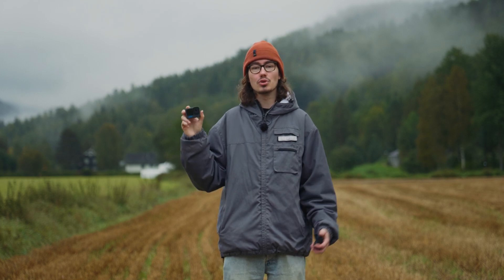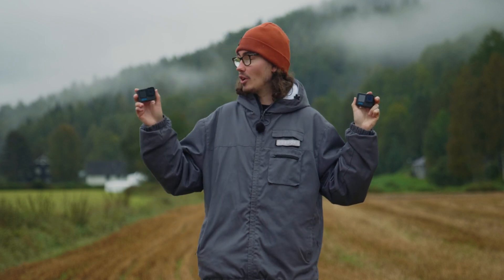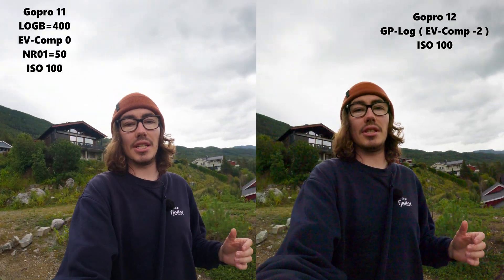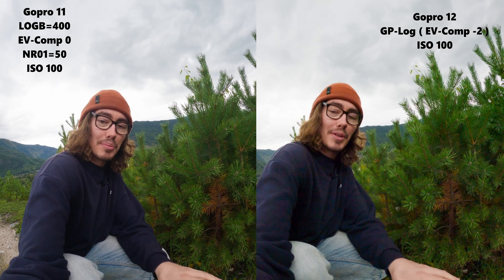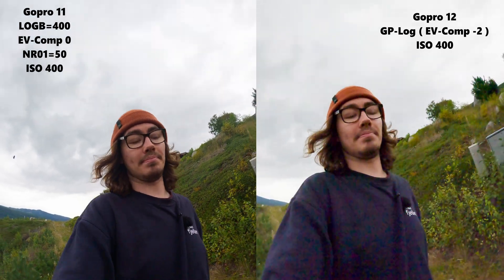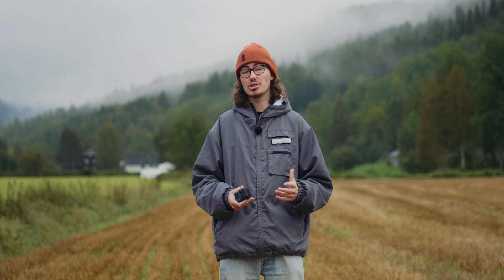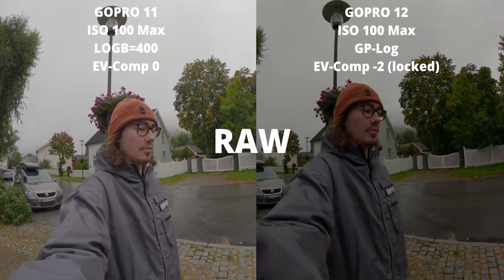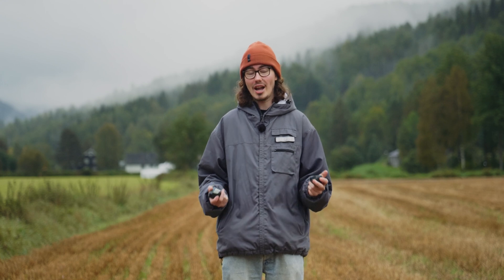Gopro Log Is Too Dark, Here's How To Fix It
You might wonder how to color grade or color correct GP-Log. The problem is that no matter how good you are at color grading, the exposure needs to be right in order to get good results. With the release of Gopro hero 12 Black, Gopro also released GP-Log or Gopro Log to the official firmware. But they implemented it with a secret EV comp of -2. This is why GP-Log is too dark in every shot. This video explains why a -2 EV comp is too low, and how to fix it with gopro labs.

00:00 Intro
00:18 Why GP-Log is so noisy
00:26 Use Gopro Labs to fix it
00:45 GP-Log test
02:15 Why is it so bad?
04:20 More testing

Step 2: Set the LOGB=400 command.
Step 3: Apply Gopro LUT to footage
Step 4: Enjoy!